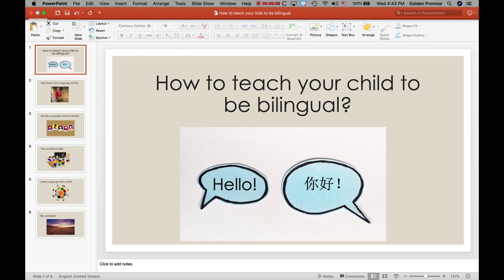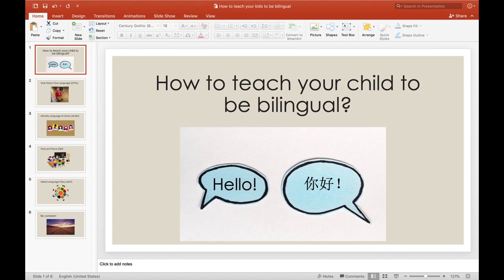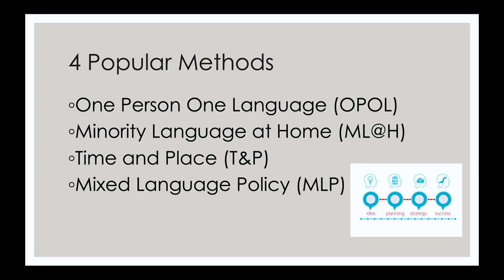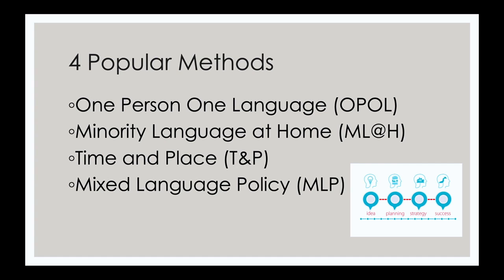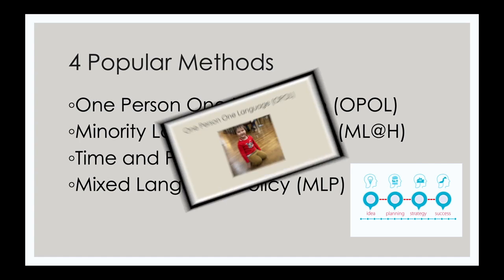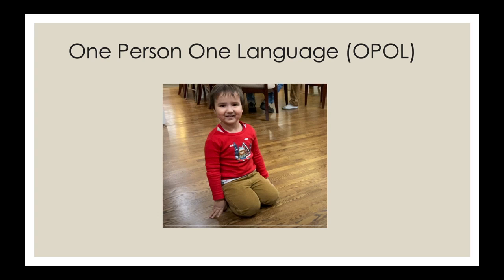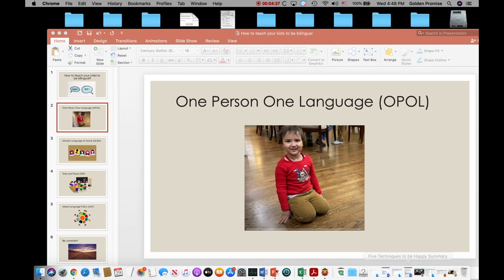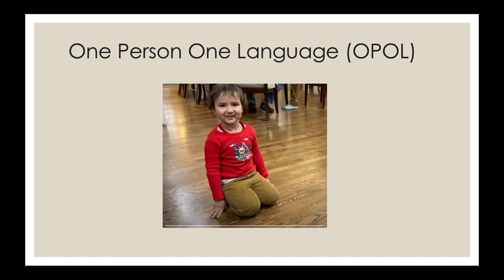How to teach your child to be bilingual /raise a bilingual child 如何教你的孩子双语/如何教你的孩子雙語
In this video, I share my personal bilingual education teaching experience and four popular methods that you can pick to teach or raise your kids to be bilingual.

Some videos to show how we do One Person One Langauge method at home:
(My husband was asking my son different names of his stuffed animals in English)

was talking to my son in Chinese when he was vacuuming)

About Me:
I am a teacher, a mom and a writer. I have created teaching materials and children's story books.
On my channel, I share my tips for stress free teaching and my methods for educating my kids to be bilingual (English and Chinese).

Alphabet Story Books provide a fun way to familiarize your child or student with the alphabet and encourage their reading proficiency. They may be read as picture books and also include a number of activities and resources; such as flashcards for word memorization, matching, and memory games; and story pages with less illustration to allow children to create their own.

The Chinese translation may be used on its own as a simple reading exercise or it may be used in conjunction with the English original in a bilingual or language-learning setting to reinforce meaning.

We are providing our Letter A Story Book for free!